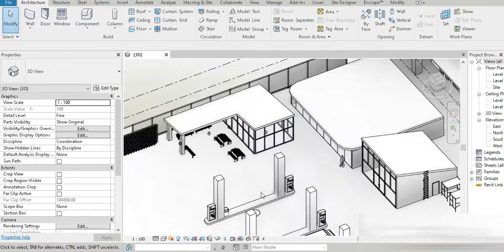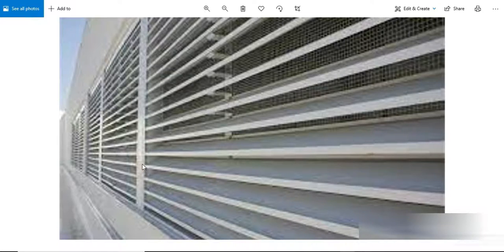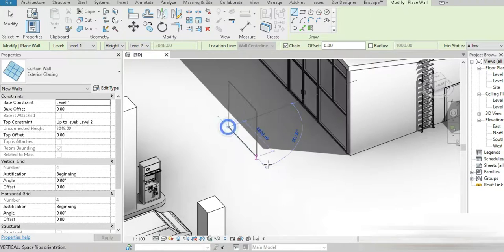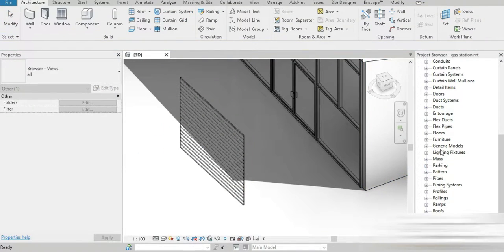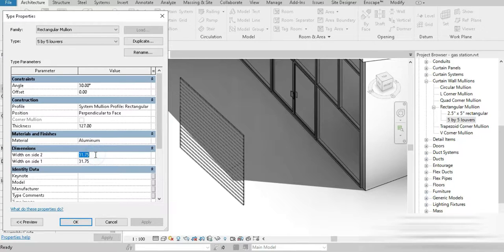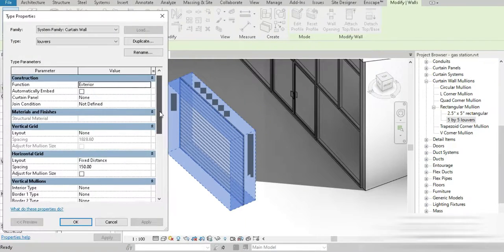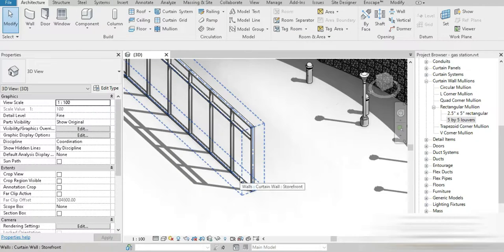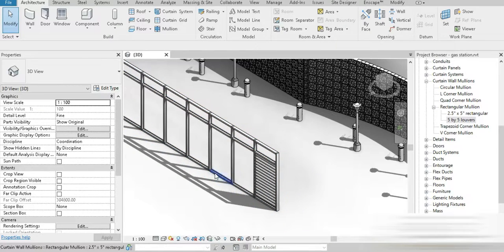Louver Window Blinds in Revit | Curtain wall